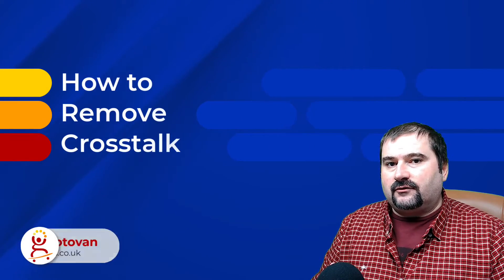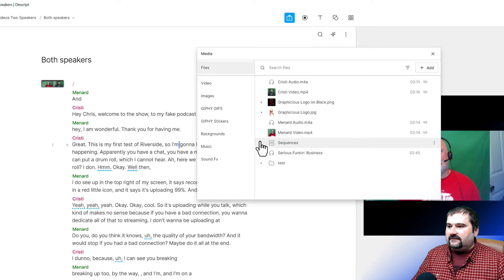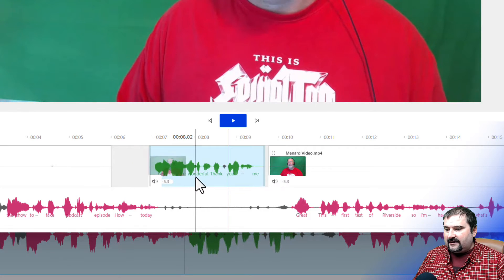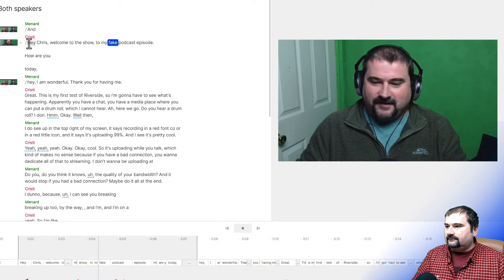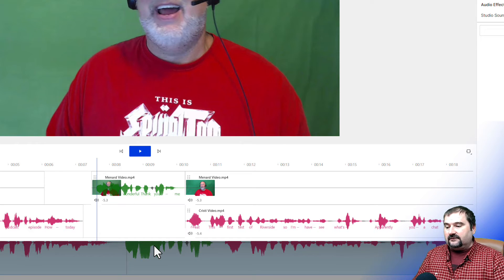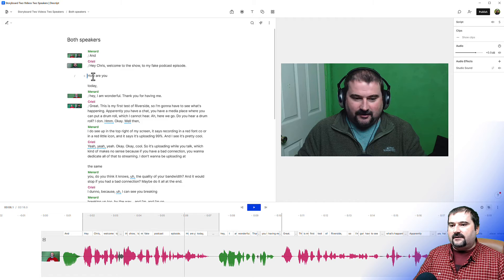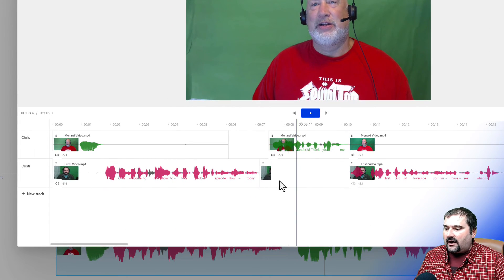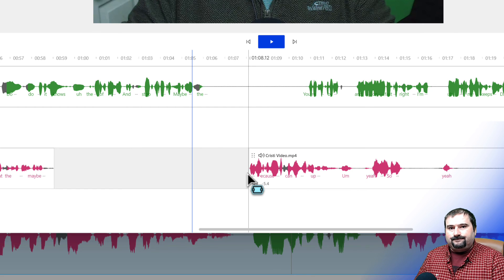How to Remove Crosstalk in Descript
How to fix crosstalk or overlapping speech and text in Descript. In this tutorial, I guide you through the process of rectifying crosstalk issues in your audio projects using Descript. I discuss how to identify and separate the tracks of multiple speakers, even in cases of overlap, and offer solutions to deal with extended crosstalk periods when guests speak over each other.

I'll show you how to create a composition from multiple audio and video tracks, how to mute, move, or delete speech in areas of crosstalk, and how to distinguish between speakers on the timeline, even when their audio overlaps.

Additionally, we tackle more advanced techniques like editing sequences, dealing with video content during audio editing, and even how to resolve mic bleed issues.

Chapters:
00:00 Introduction
00:40 How to Fix Crosstalk with Multiple Tracks
01:12 Identifying Speakers and Spotting Crosstalk
02:26 Editing Sequence to Resolve Crosstalk
02:53 Adjusting Video and Audio to Eliminate Crosstalk
04:41 Working with Video to Resolve Crosstalk
06:30 Removing Unwanted Sounds from Audio
07:46 Muting Specific Parts of the Clip
09:45 Dealing with Mic Bleed
10:45 Detaching Audio from Video for Easier Editing
12:34 Conclusion

Join my Media Makers Club, a membership where you get:
- 1-on-1 Coaching Session Discounts